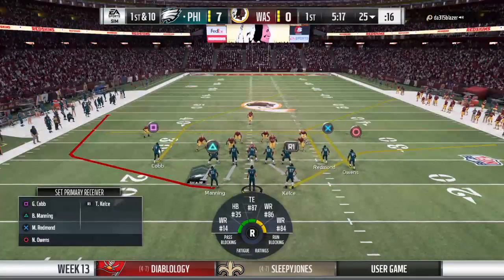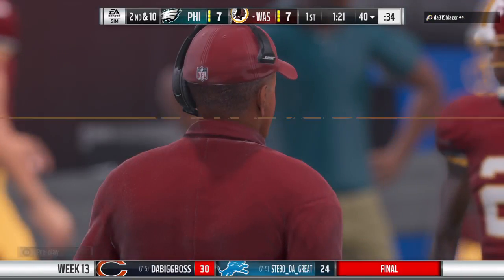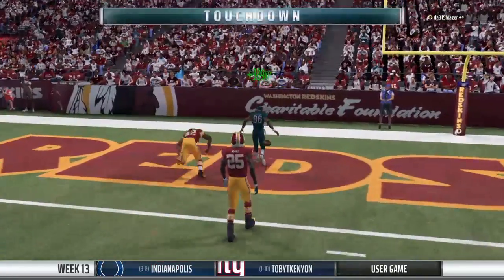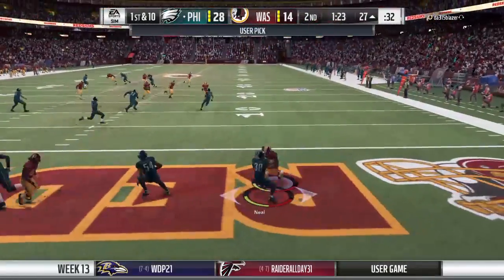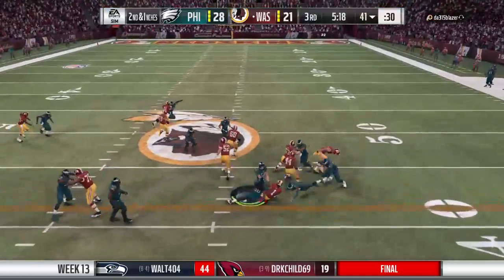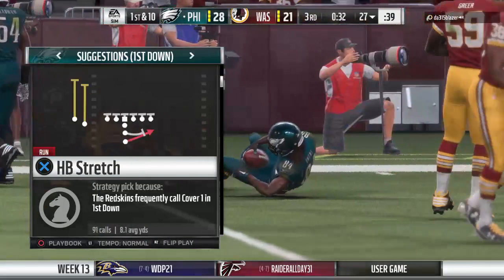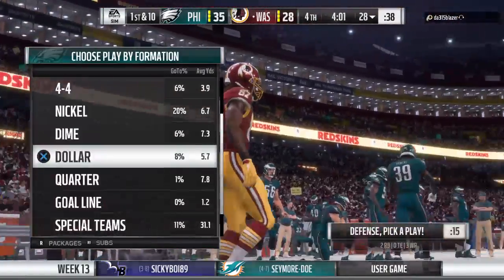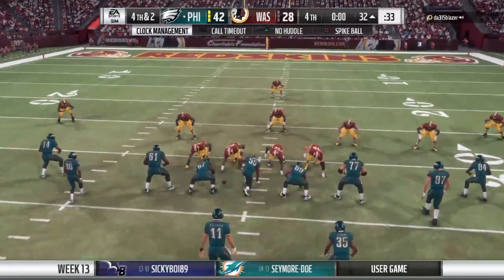Tljump32's Live PS4 Broadcast